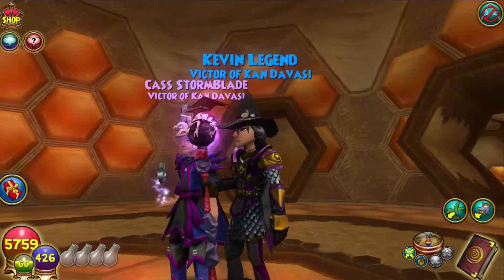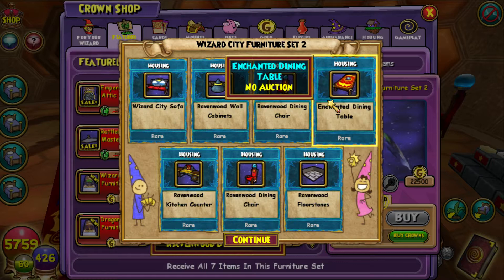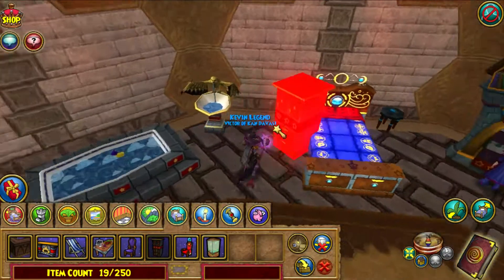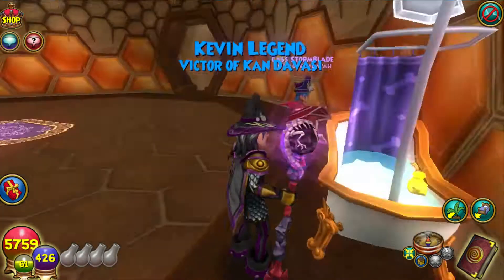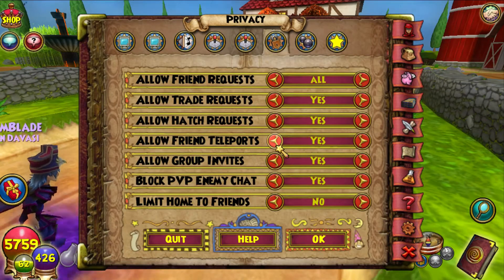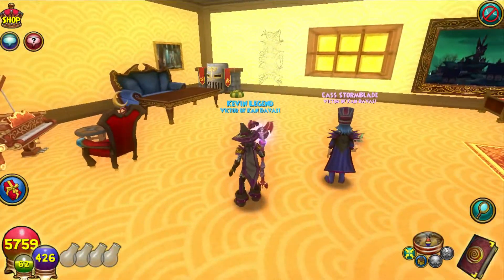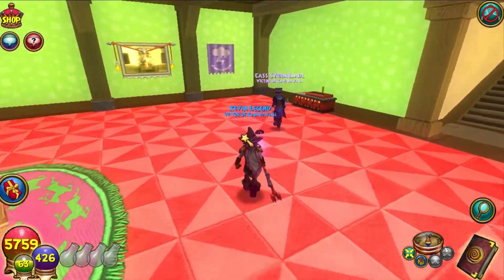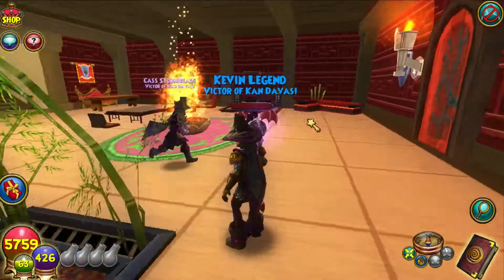Wizard101: New Furniture Sets Part 1 W/ Cass StormBlade